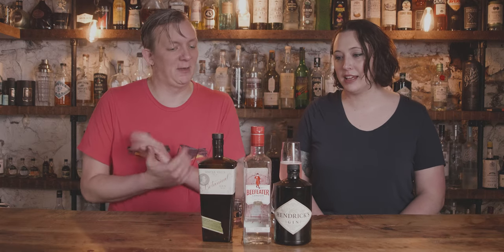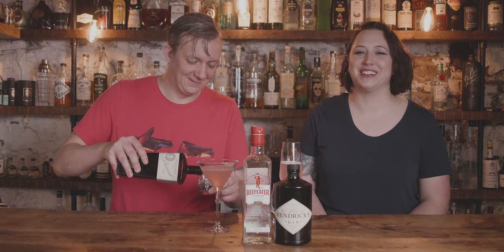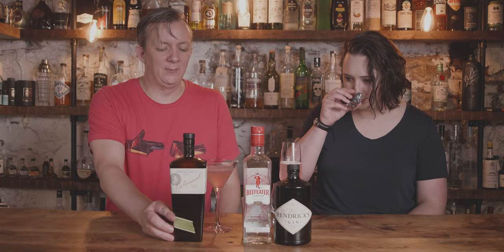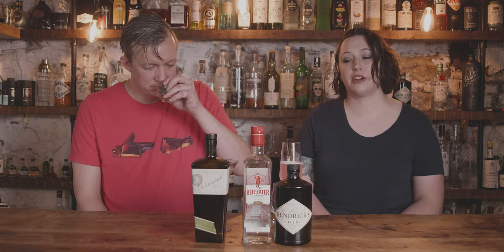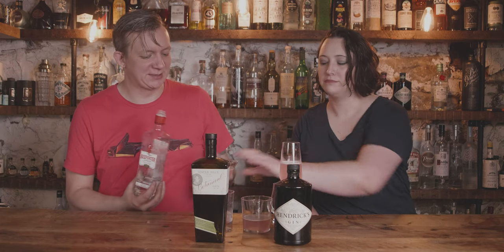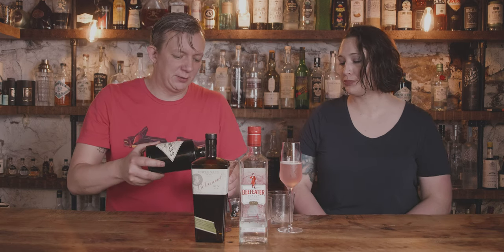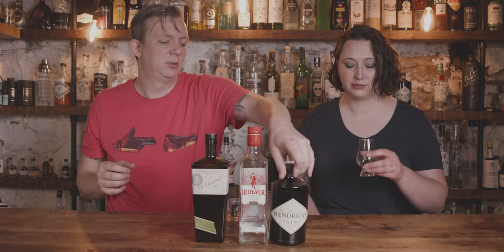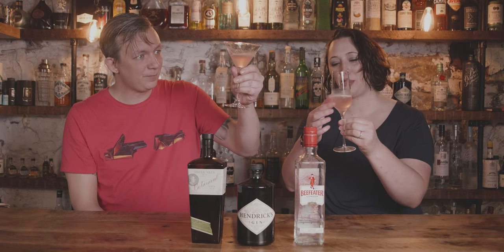Beefeater vs Hendricks vs Uncle Val's Gin in a Rhubarb Gin Martini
Beefeater vs. Hendrick's vs. Uncle Val's: Which one tasted better in a Rhubarb Gin Martini. It's been a while since we did a side-by-side showdown! What better way to use up our leftover rhubarb syrup?

Rhubarb Gin Martini Recipe
2 oz Gin
2 oz Rhubarb syrup

0:00 Intro
0:49 Uncle Val's Gin Tasting
2:51 Beefeater Gin Tasting
4:17 Hendricks Gin Review
5:15 Blind Rhubarb Gin Martini Tasting
10:54 Guess and Final Thoughts